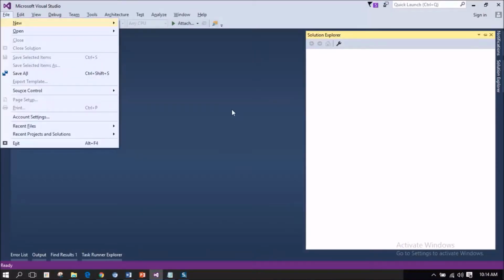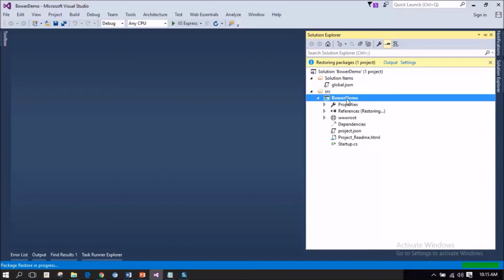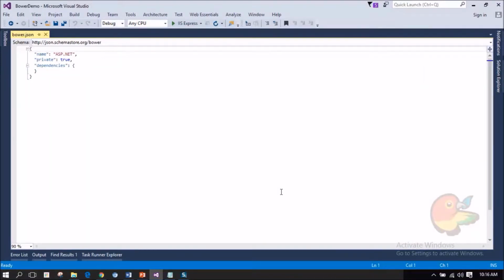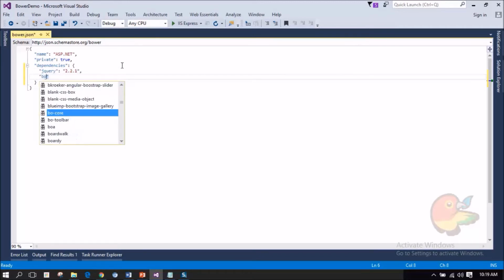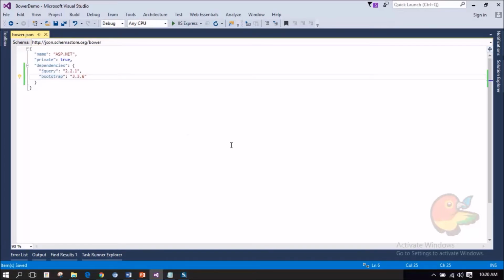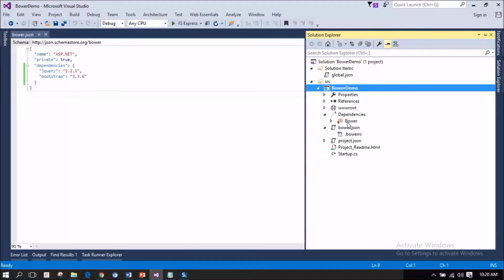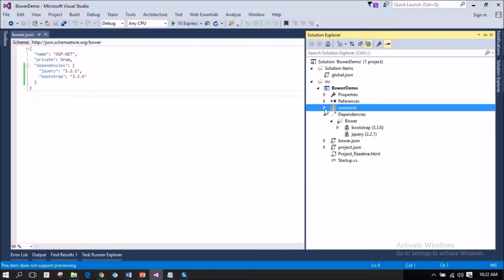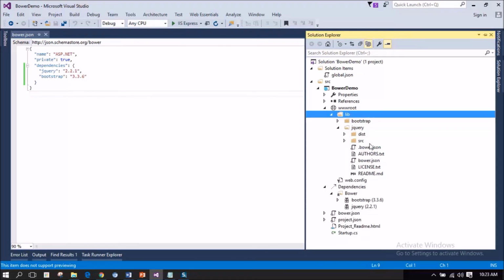Using Bower in ASP.NET Core 1.0 on Visual Studio 2015 to Manage Client Side Packages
This video gives you step by step guide and demo on Using Bower in ASP.NET 5 or ASP.NET Core 1.0 on Visual Studio 2015 to Manage Client Side Dependencies.

Bower is a package manager for JavaScript libraries that allows you to define, version, and retrieve your dependencies
Using bower we can manage client-side packages or dependencies in Visual Studio 2015

Visual Studio 2015 ships with its own version of several external tools, such as grunt, gulp, bower, node and npm.